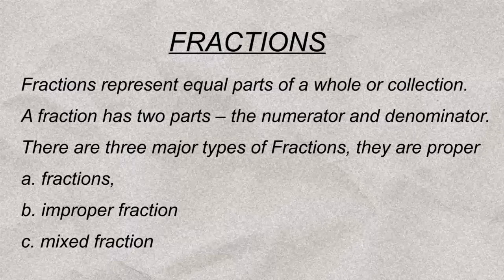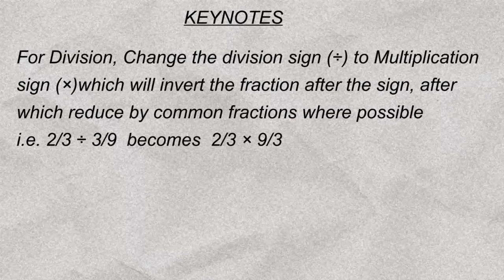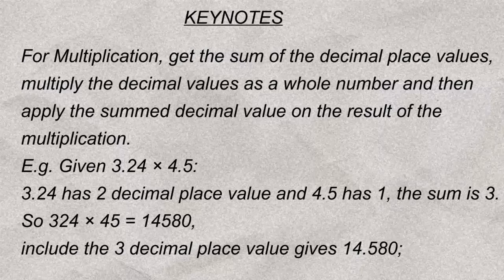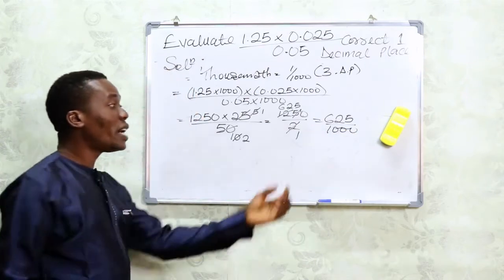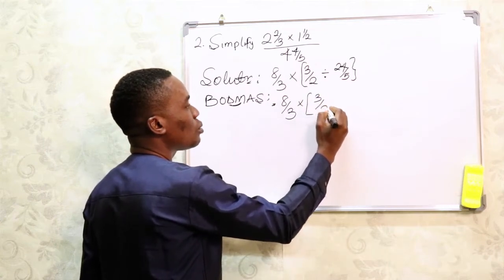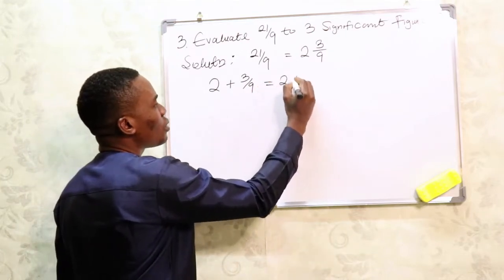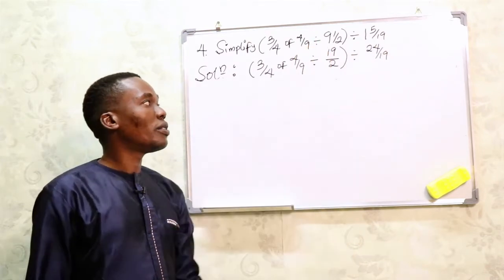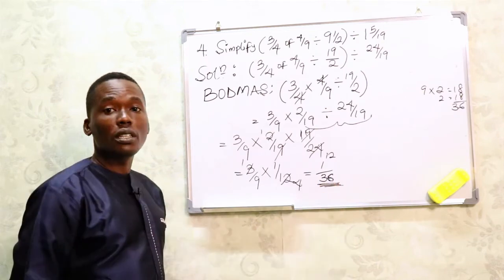FRACTIONS, DECIMALS, AND APPROXIMATIONS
The videos on fractions decimals and approximations contain a detailed explanation of the three topics. For students taking JAMB, the questions in this video are Jamb standard past questions.
WATCH THE QUESTION SOLUTIONS: 10:05

Are you preparing for the forthcoming Jamb or UTME examination? Fraction, decimals, and approximations are topics you must not overlook. A total of 8 to 10 questions comes out from these three topics in every year's jamb mathematics examination. Guess what? accurately solving these questions can fetch you between 16-20 marks. This video will show you simple steps to solving jamb questions and it is presented with past JAMB questions and simple to understand solutions.

And if you want more well-explained solutions on jamb past questions, for this topic, download the book "New Track Mathematics for JAMB/UTME Series one".
At New Track Mathematics Video we assist you to get your desired score in Jamb mathematics. Try Us Today!